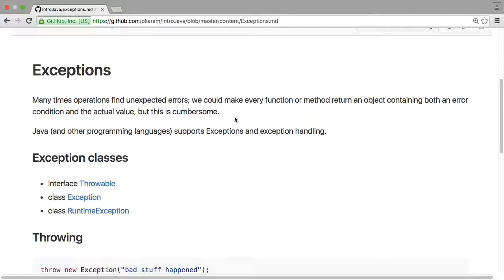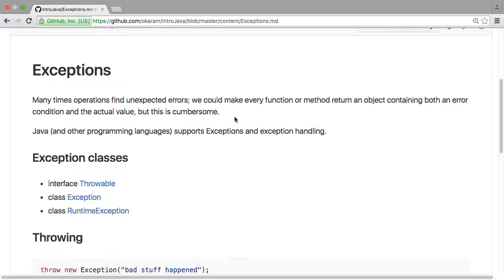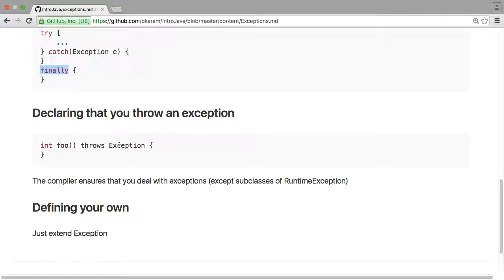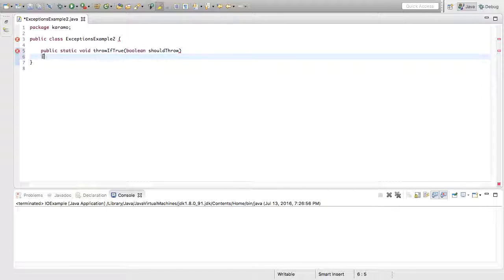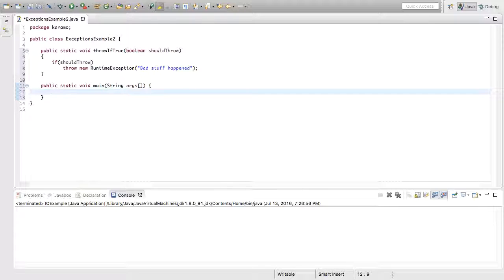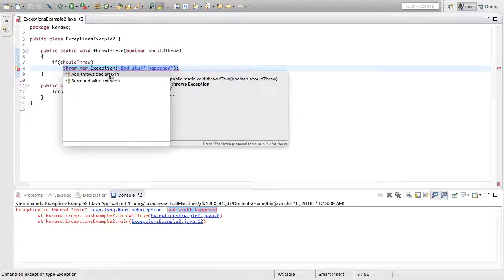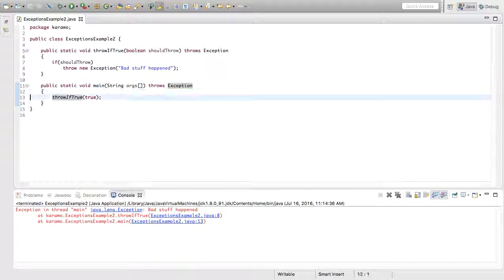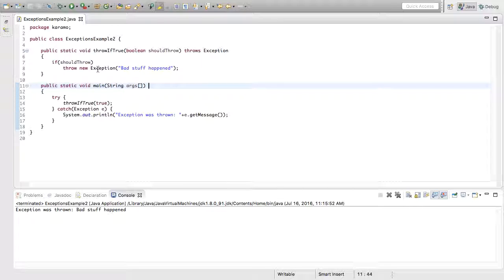Exceptions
A brief introduction to exceptions in Java